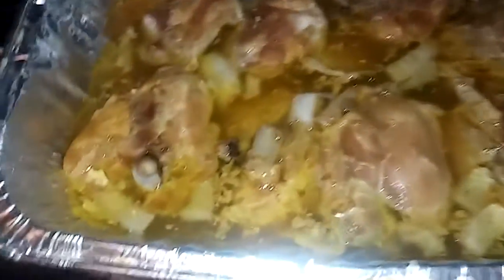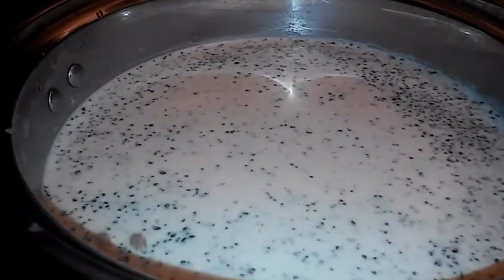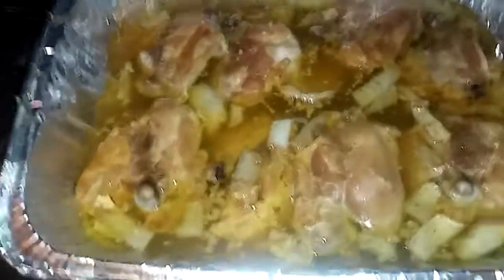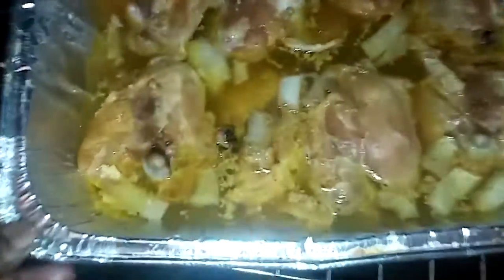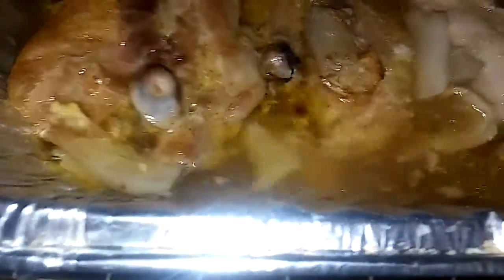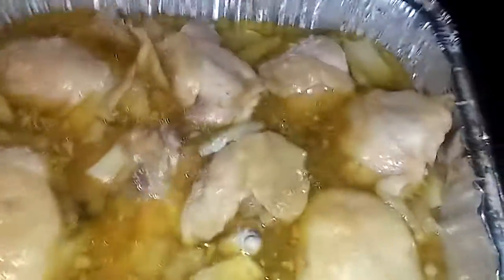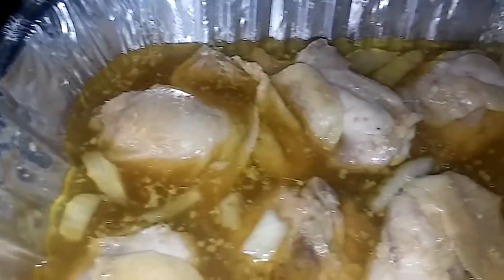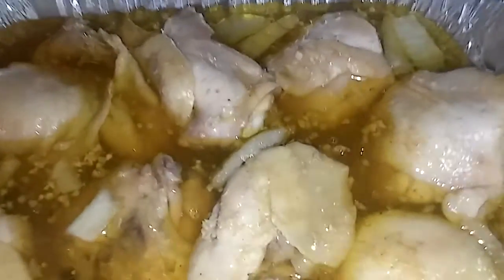Barbecue chicken thighs and more,